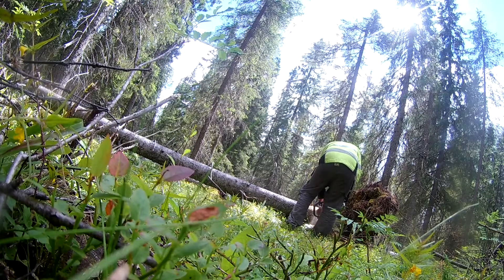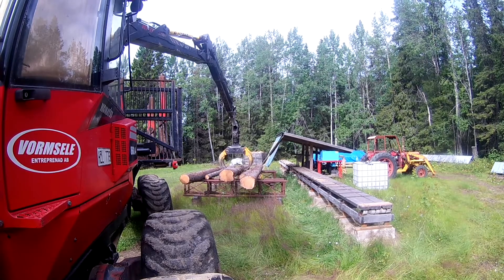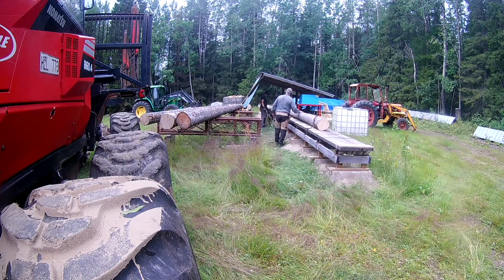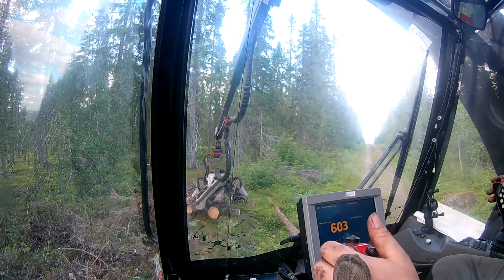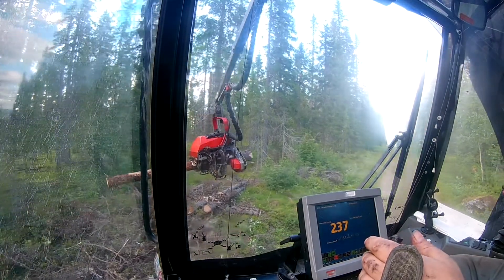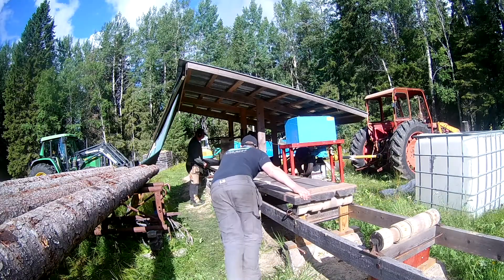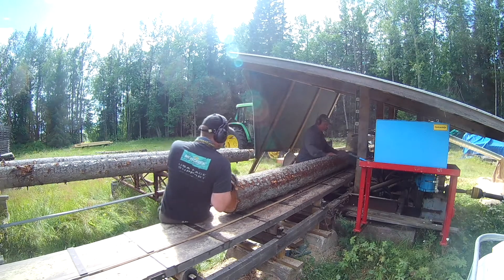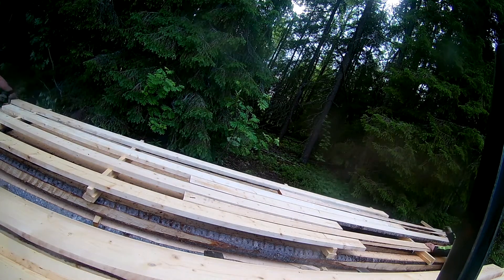Putting a few more logs through the sawmill.